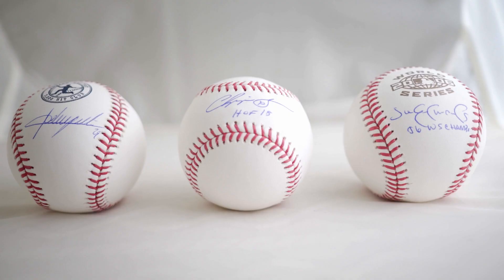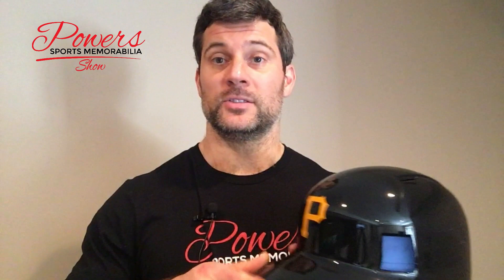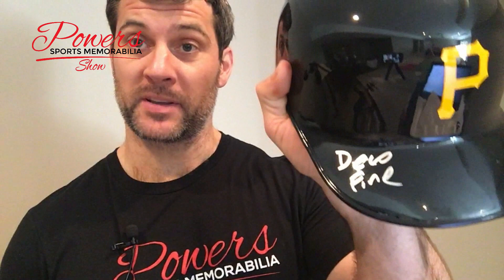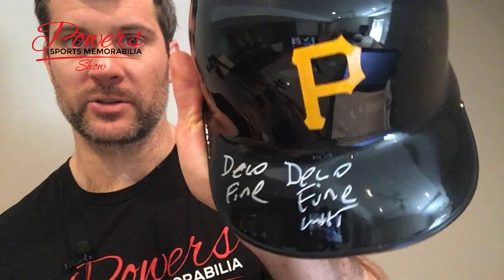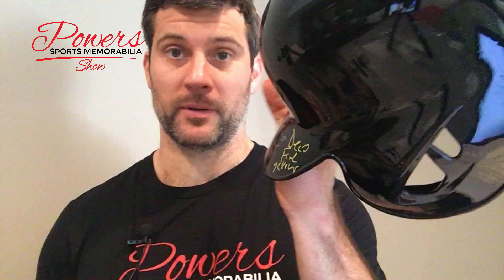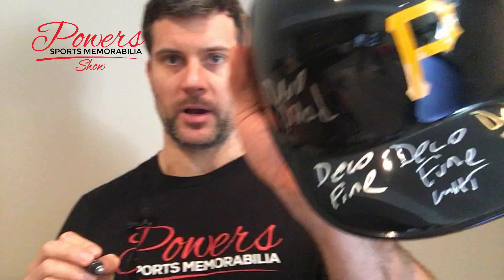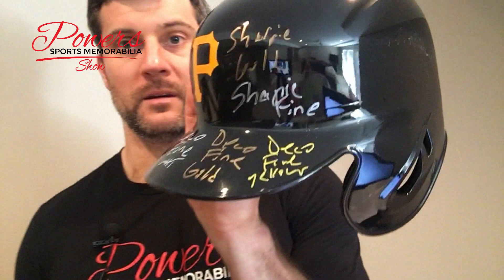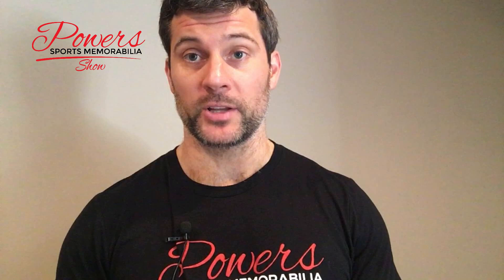Best Paint Pen to use for Autographed Baseball Helmet? Find out!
There are many different pens to use for autographs.  Which are the best?  Here I try out a few.